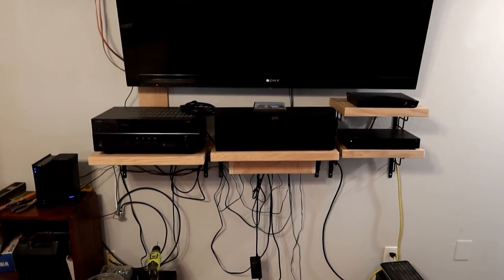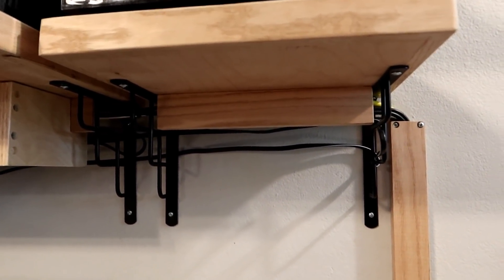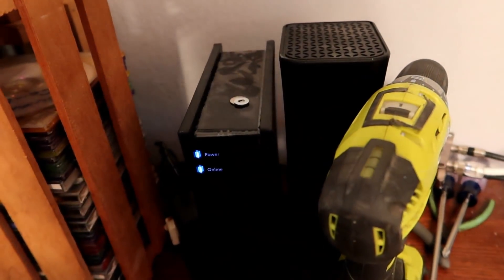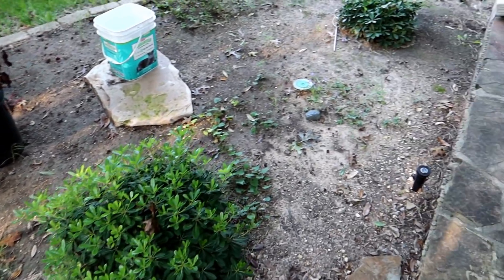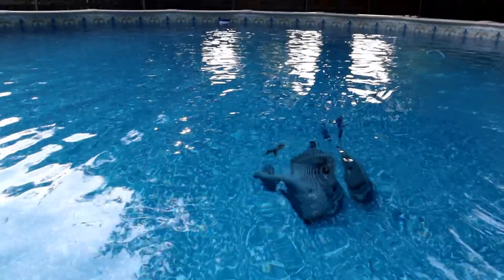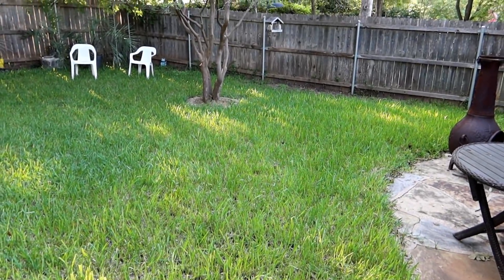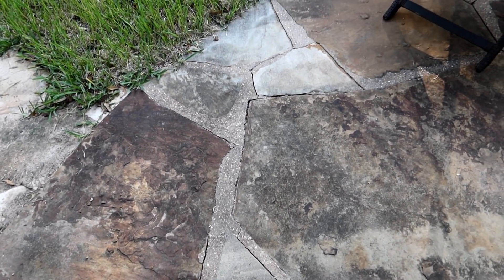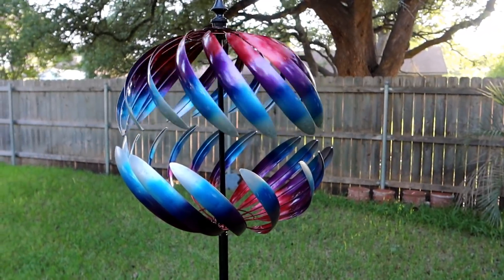More Shelf Work & Brainstorming Future Projects - Escaping The Mouse - ETM-462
I did a lot more work on the 5.1 shelves.  I decided that since it's starting to cool off outside, I wanted to begin brainstorming outdoor projects for the future.